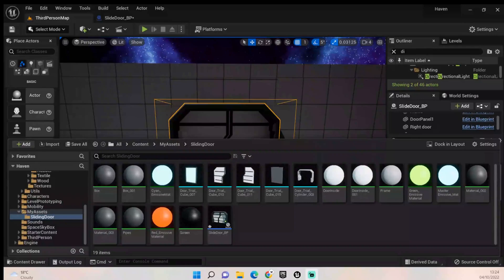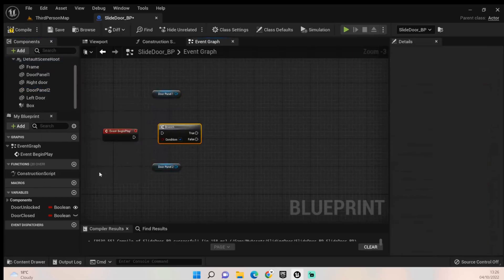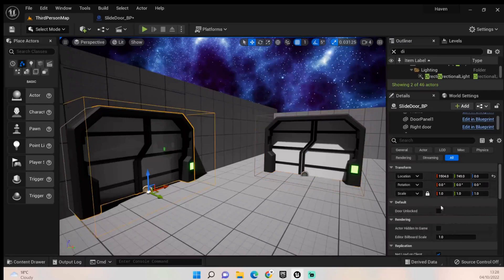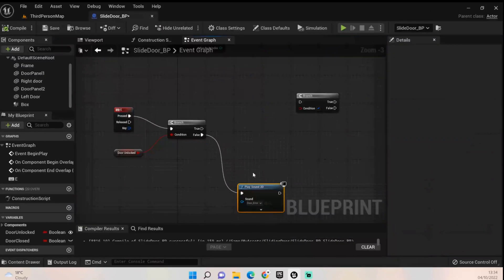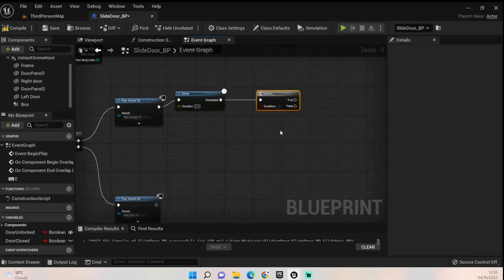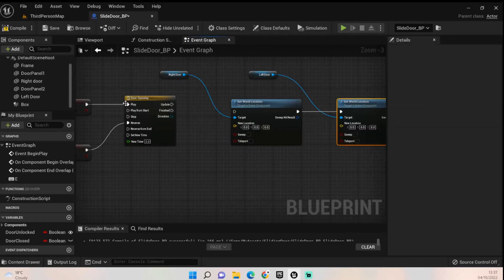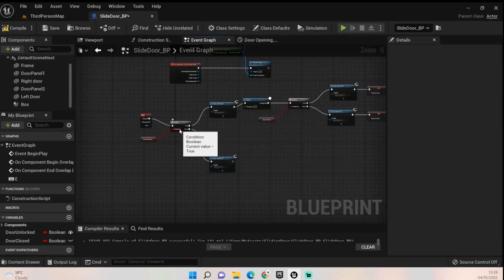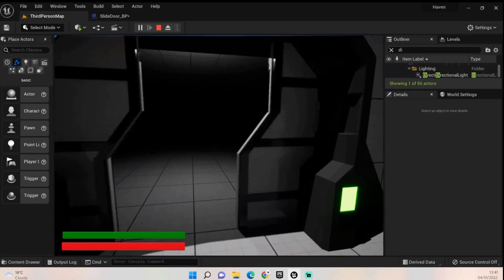Interacting With Doors - #5 Creating A First Person Shooter (FPS) In Unreal Engine 5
In this tutorial we take a look at opening doors and making them slide open in any sci-fi game. We even look at adding in sound and having the option to lock doors that you don't want players to enter, making your world feel bigger without spending hours creating unnecessary rooms.